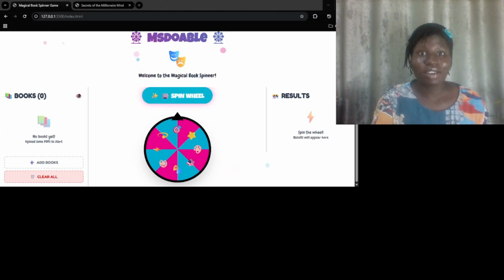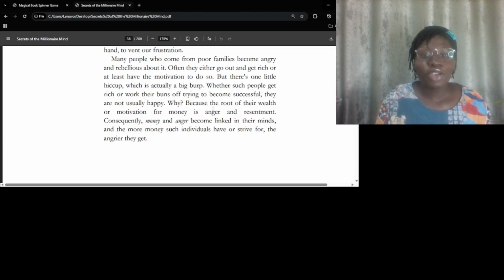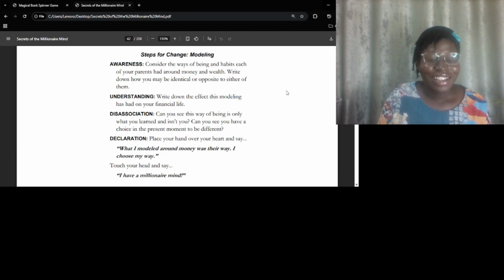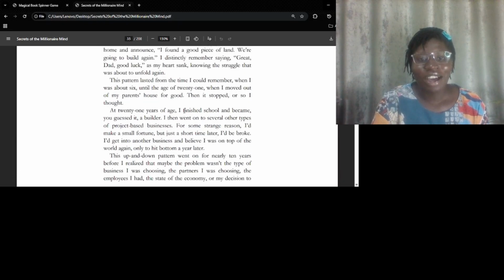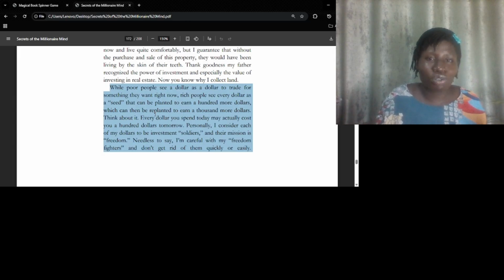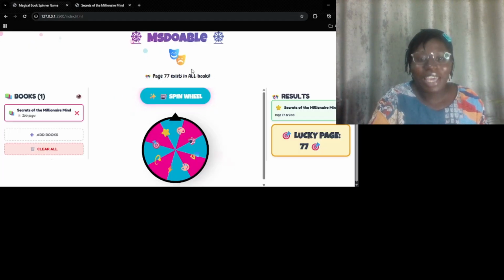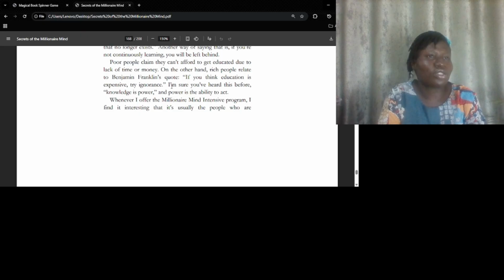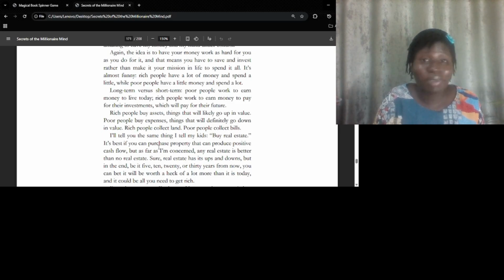I Spun a Wheel to Read Secrets of the Millionaire Mind by T. Harv Eker — You Won't Believe Page #62!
🎯 SPIN TO REVEAL MILLIONAIRE SECRETS! | MsDoable Book Challenge 🎯

What happens when you mix self-help with a fun game? You get the ultimate Spin-the-Wheel Book Challenge — MsDoable style! 💖💙

Today, I’m spinning a GIANT wheel to randomly pick pages from “Secrets of the Millionaire Mind” by T. Harv Eker — and whatever page I land on… I read, react, and reflect in real time. No skips. No edits. JUST RAW VALUE. 💸📖

🔥 THE RULES:

I spin the wheel — it randomly lands on a page number.

I flip to that exact page in the book.

Whatever is on that page, I read and break down for YOU.

We extract a millionaire mindset lesson, together!

💡 Want to grow your mindset the fun way?
💥 Want to turn reading into a game?
🚀 Want more powerful content like this?

📢 SHARE this with a friend who’s ready to LEVEL UP!

📚 Book: Secrets of the Millionaire Mind
✍️ Author: T. Harv Eker
🎯 Hosted by: MsDoable
🎲 Game Style: Spin the Wheel Challenge

Let’s make learning entertaining again. Let’s grow together.